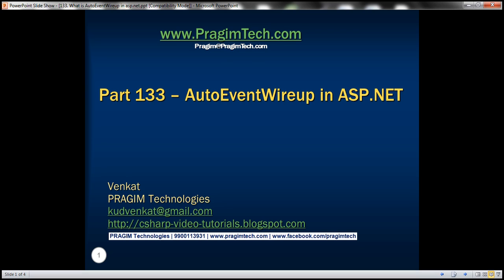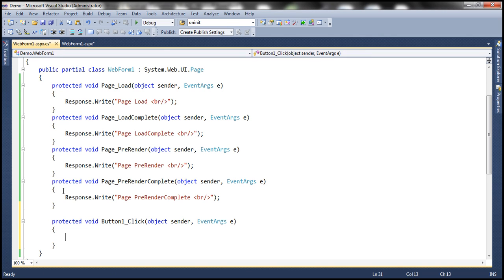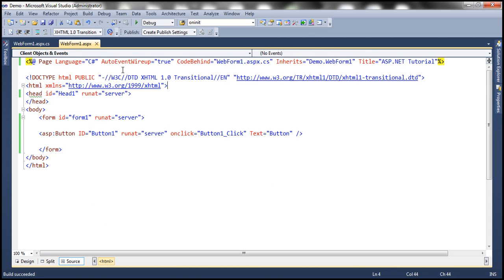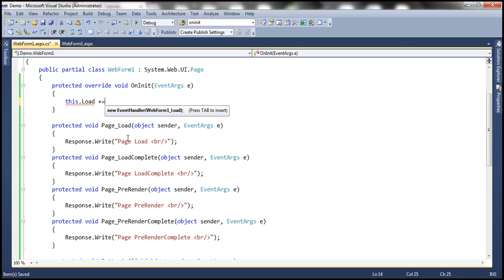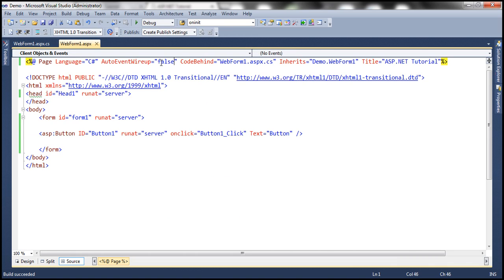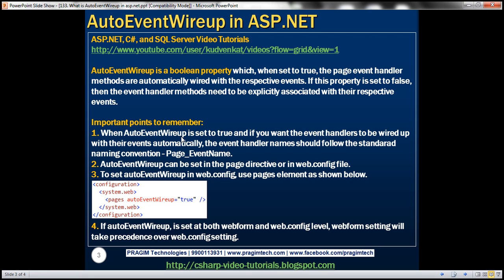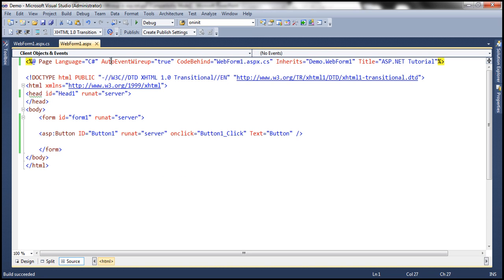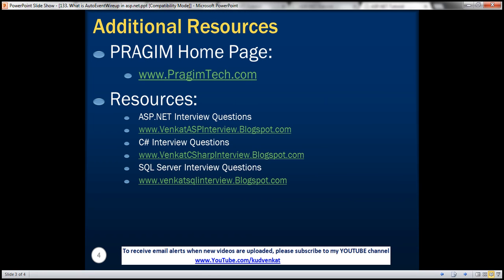What is AutoEventWireup in asp.net - Part 133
Let us understand the use of AutoEventWireup property with an example. Create an asp.net web application project.

A webform in asp.net raises several events in it's life cycle. The following are few of those events.
1. Page Load
2. Page Load Complete
3. Page PreRender
4. Page PreRenderComplete

Copy and paste the following code in WebForm1.aspx.cs
protected void Page_Load(object sender, EventArgs e)

protected void Page_LoadComplete(object sender, EventArgs e)

protected void Page_PreRender(object sender, EventArgs e)

protected void Page_PreRenderComplete(object sender, EventArgs e)

Now in WebForm1.aspx, set AutoEventWireup=true
Run the application, and notice that the above event handler methods are executed as expected. We did not explicitly associate event handler methods to the events, but still the event handler methods are hooked up to their respective events. This is because we have AutoEventWireup attribute set to true.

Now, set AutoEventWireup=false
Run the application, and notice that none of the above event handler methods are executed. This is because, when "AutoEventWireup" property is set to false, the event handler methods does not get automatically associated with their respective events. We have to explicitly associate them by overriding OnInit() method as shown below. Now, copy and paste the following code in webform1.aspx.cs
protected override void OnInit(EventArgs e)
    this.Load += new EventHandler(Page_Load);
    this.LoadComplete += new EventHandler(Page_LoadComplete);
    this.PreRender += new EventHandler(Page_PreRender);
    this.PreRenderComplete += new EventHandler(Page_PreRenderComplete);

Run the application, and notice that the above event handler methods are executed as expected.

Now, set AutoEventWireup=true.

Run the application, and notice that every event handler method is executed twice. This is because,
1. Setting AutoEventWireup=true, registered the event handler method's once, and
2. Overriding OnInit() method, has registered the same event handler method again

Important points to remember:
1. When AutoEventWireup is set to true and if you want the event handlers to be wired up with their events automatically, the event handler names should follow the standarad naming convention - Page_EventName.
2. AutoEventWireup can be set in the page directive or in web.config file.
3. To set autoEventWireup in web.config, use pages element.
4. If autoEventWireup, is set at both webform and web.config level, webform setting will take precedence over web.config setting.

So, AutoEventWireup is a boolean property which, when set to true, the page event handler methods are automatically wired with their respective events. If this property is set to false, then the event handler methods need to be explicitly associated with their respective events.